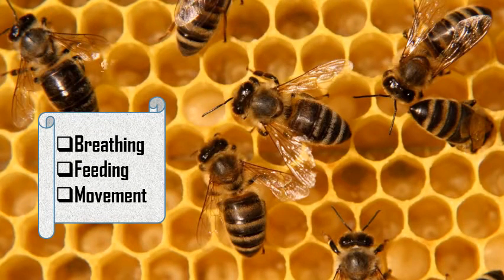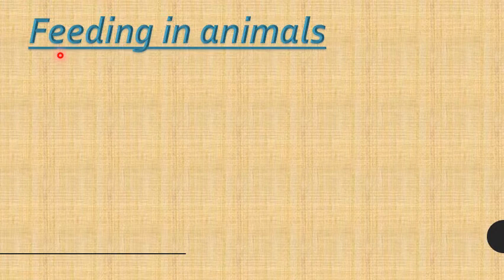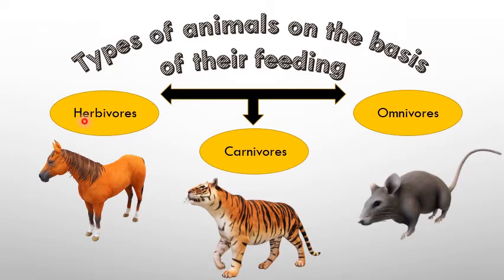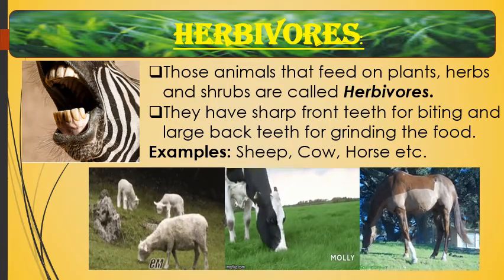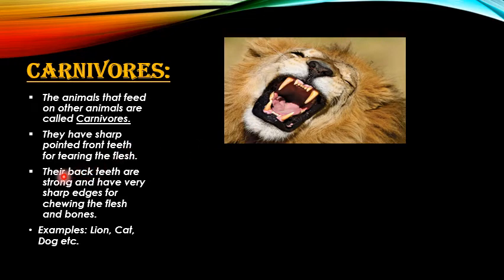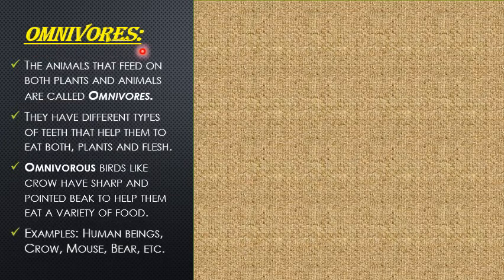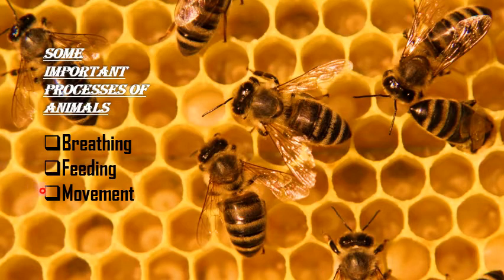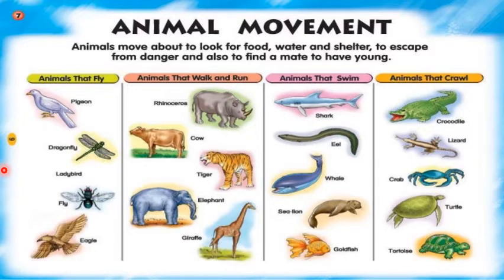How animals live.. part 2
lecture# 3
science
class 5